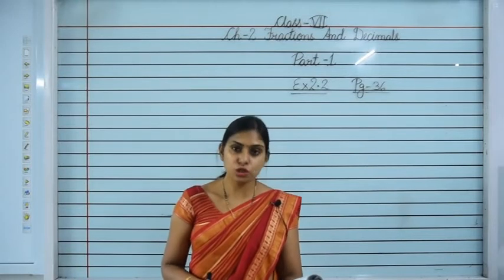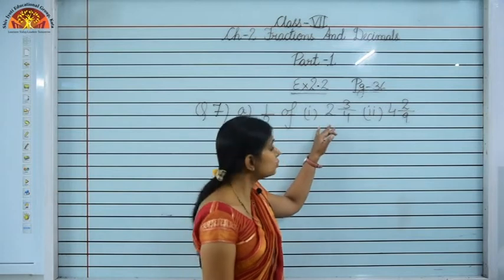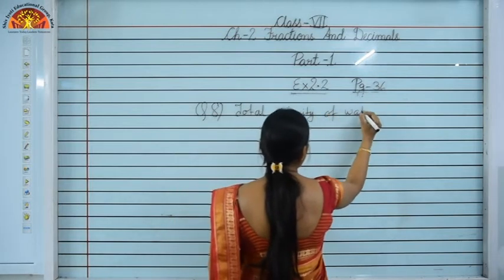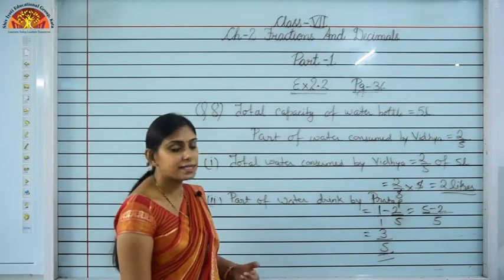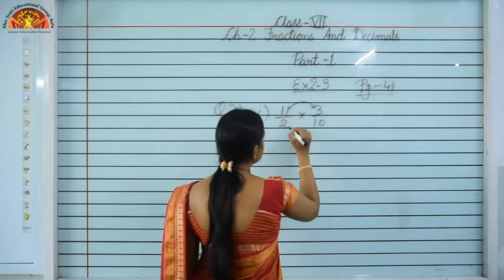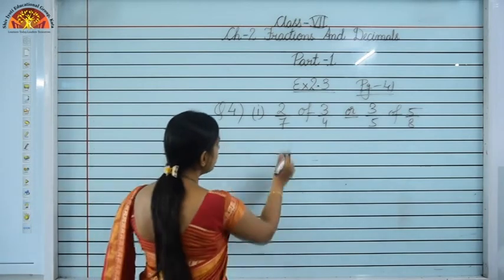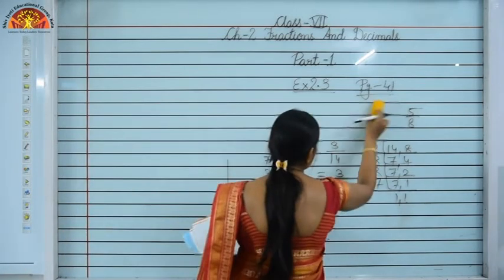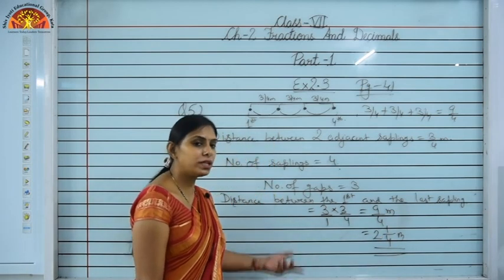Class 7 Maths Ch 2 {Part 1 B }Ex 2 2